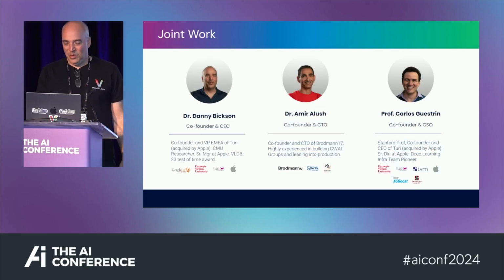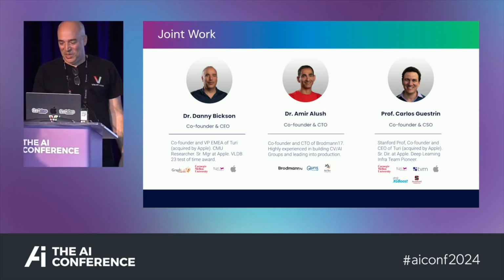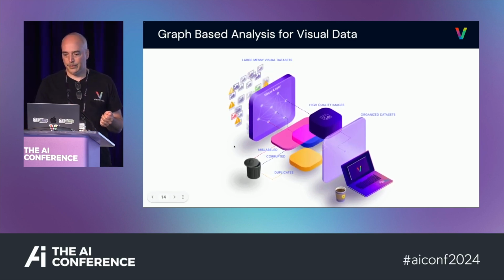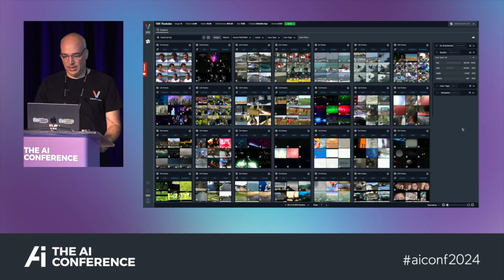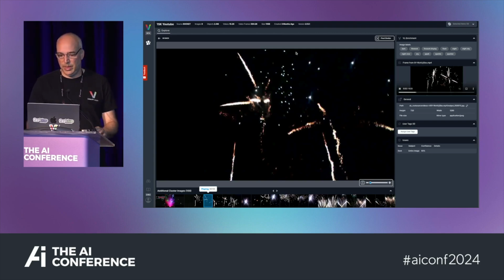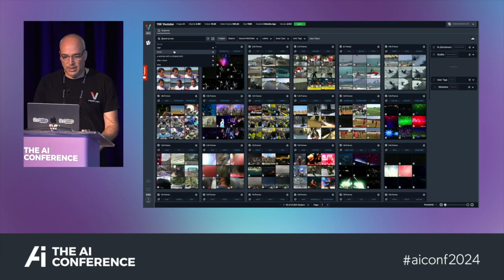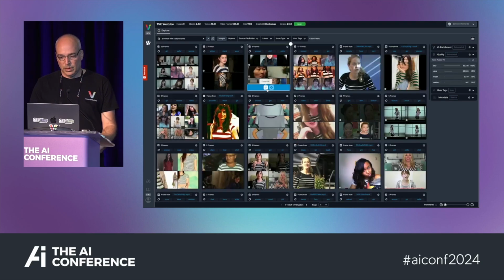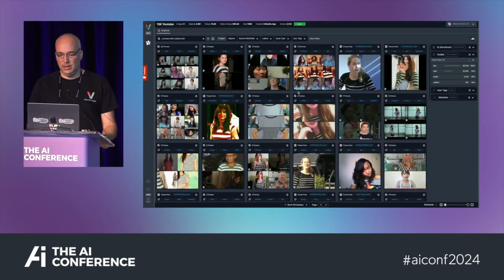A short introduction to Visual Layer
Taken from my talk at the AI conference 2024.